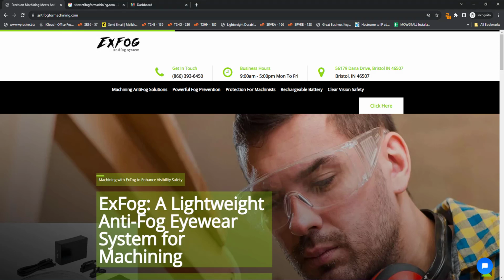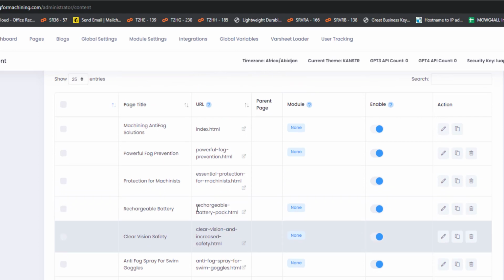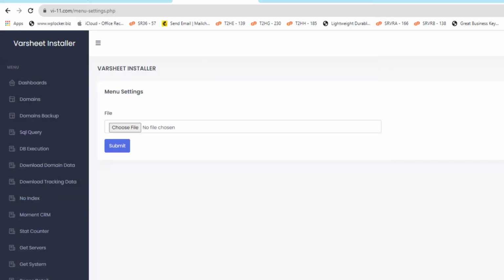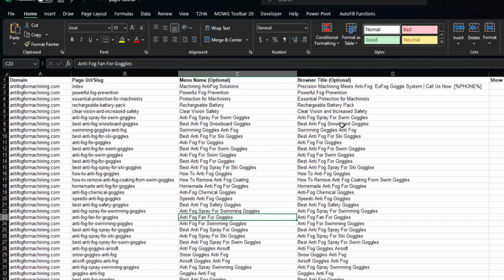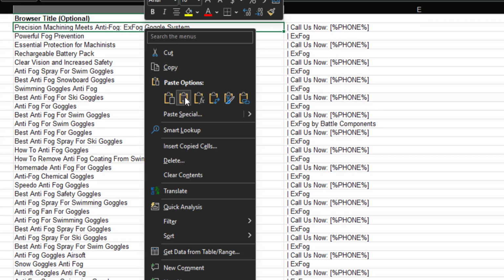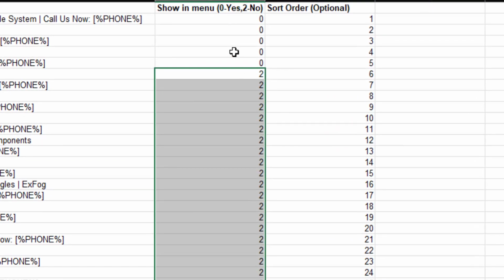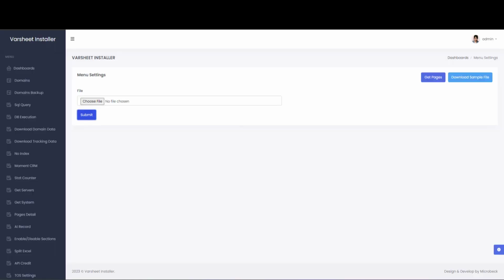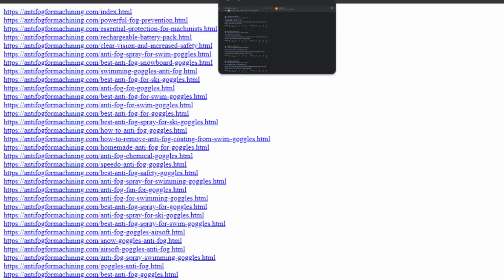Automation: Edit 100 Browser Titles in 4 Minutes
See how efficiently you can edit/update Browser Titles, Page Names, URL's, Page Sort Orders and which pages do/don't get to appear in the top menu of your website. This is really cool power that comes 'stock' with websites